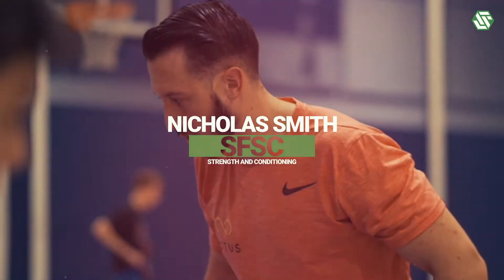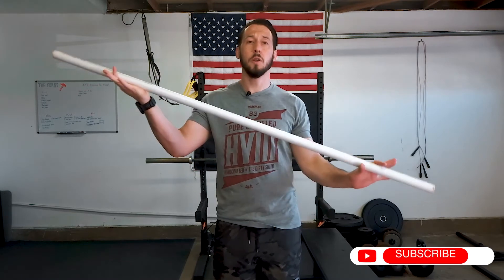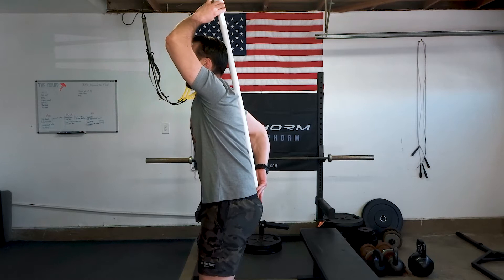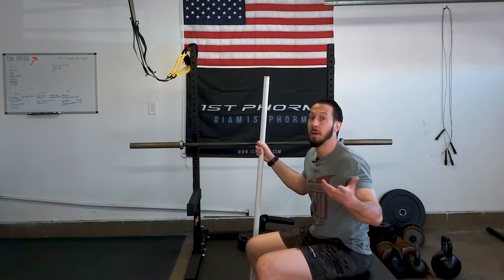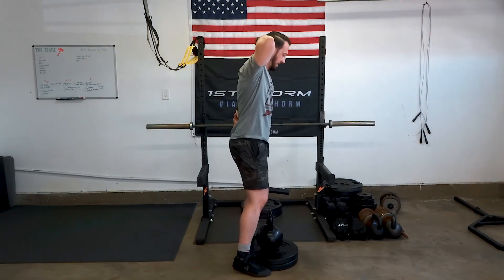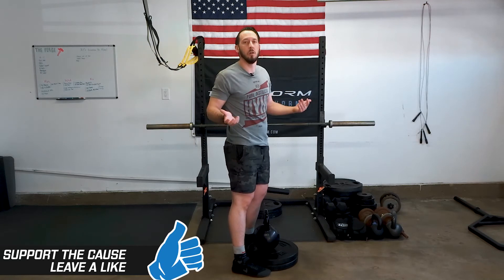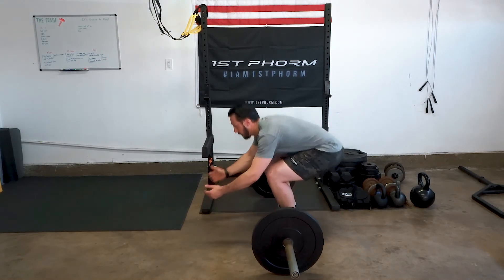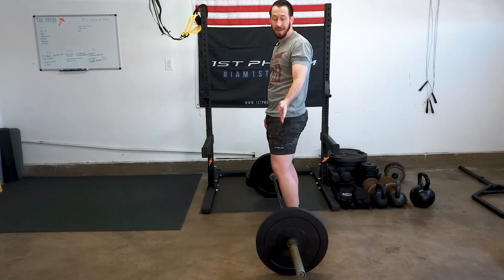3 TIPS TO REDUCE BACK PAIN | Forged Fundamentals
Today I'm covering the hip hinge and what you can do to reduce pain in your back and hips.

Slide in my DM's! @smithforgedsc